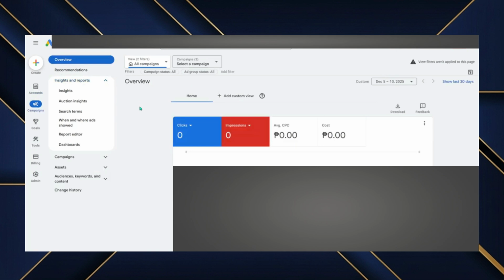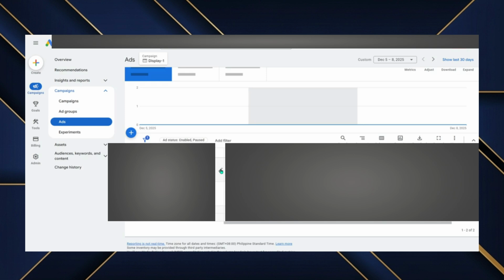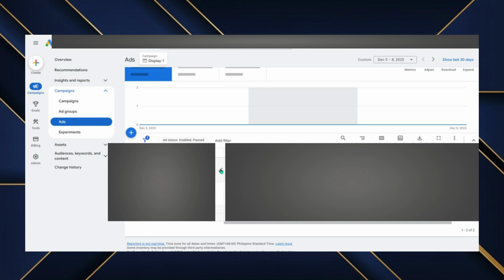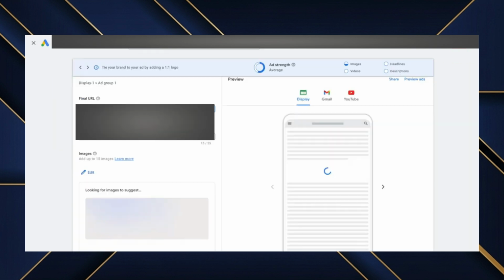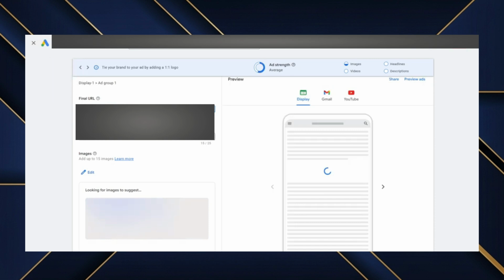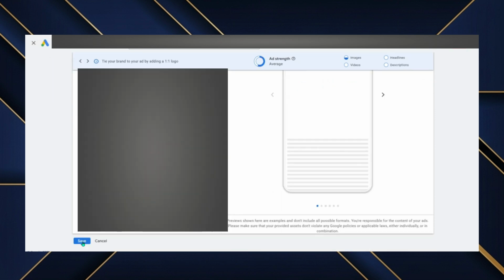How to Edit the Final URL in Google Ads Step by Step Beginner Tutorial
Learn how to edit the final URL in Google Ads with this step-by-step tutorial. This video guides you through the exact process to update or change your ad's landing page URL within your Google Ads campaigns. Ensuring your final URL is correct is crucial for accurate tracking and directing users to the right page. Perfect for beginners and those looking to refresh their Google Ads skills.